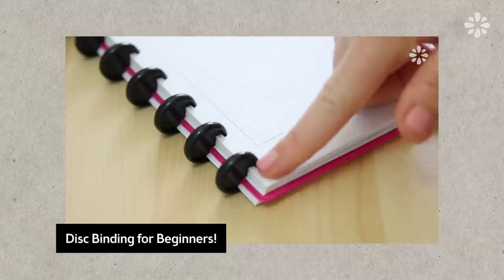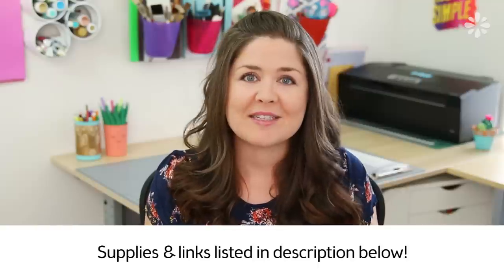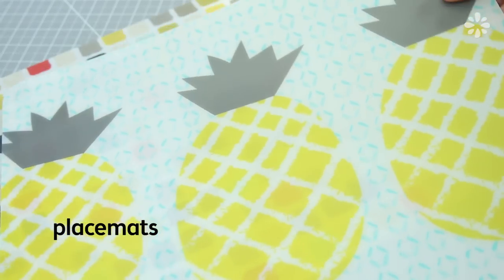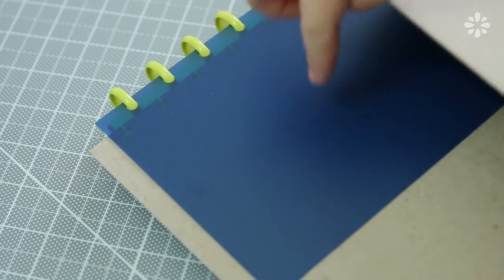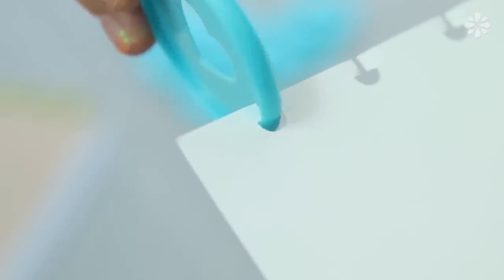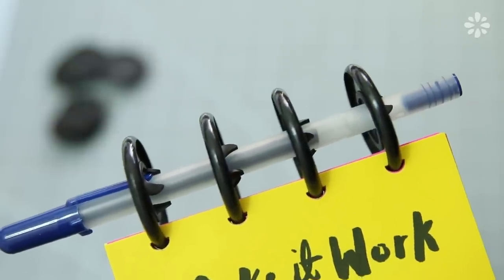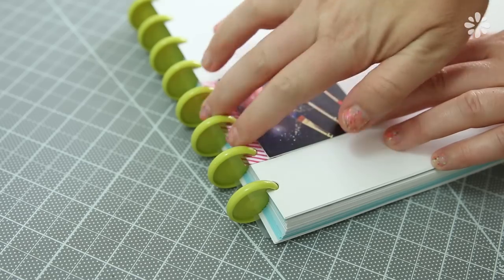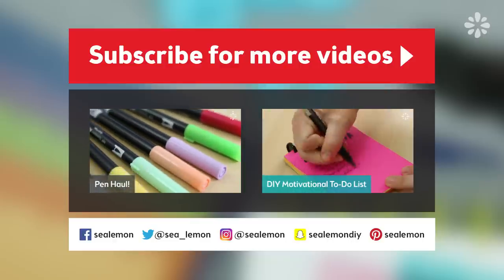Disc Binding Haul: Notebook Covers, Rings & Supplies! | Sea Lemon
Here's a haul on disc binding supplies for my notebook and future tutorials!

Swingline Thermal Laminator*

Vinyl/Poly Placemats
Purchased at Target, similar can be found for sale online.

The Happy Planner Heart Expander Rings*

Arc Page Flags*

The Happy Planner Snap-In Tabs*

Disc Binding for Beginners!

Pen Haul!

Sea Lemon
USA